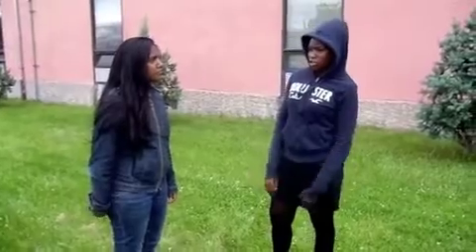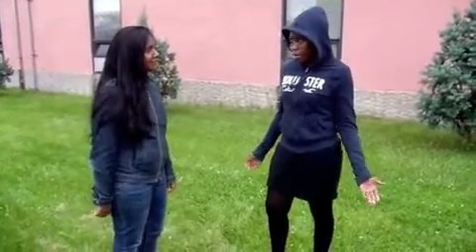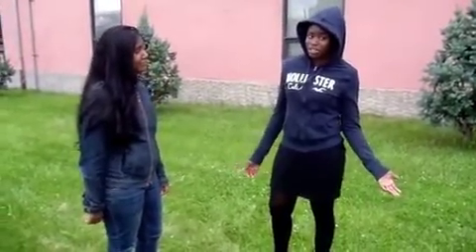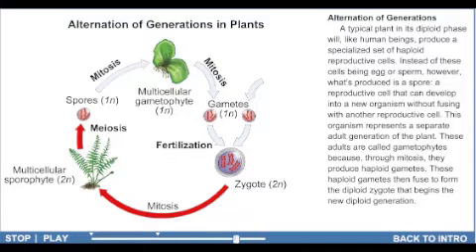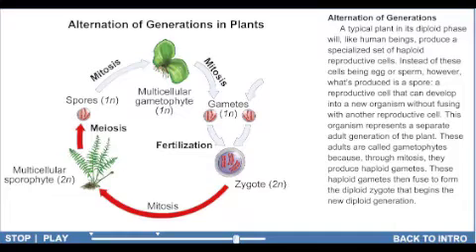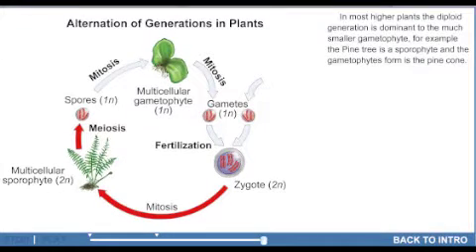bio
Our Last A.P. Bio Project..LOL

This is my first time editing a video...so bare with me please (: